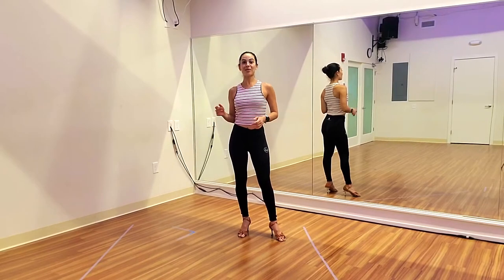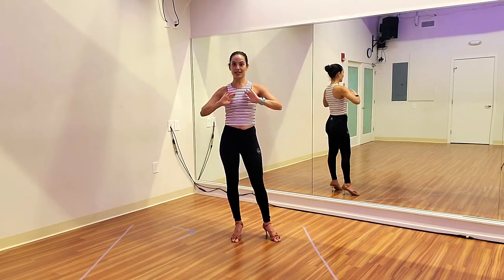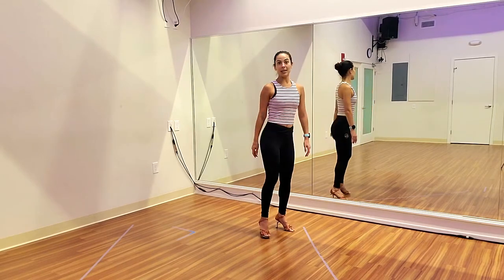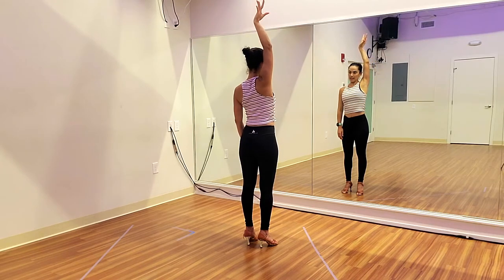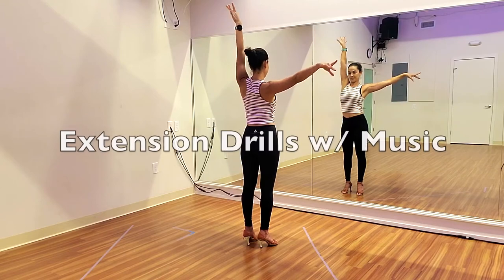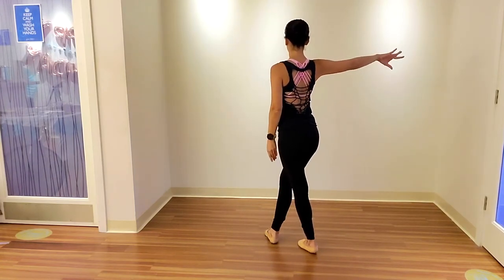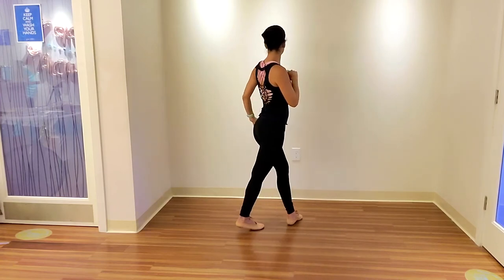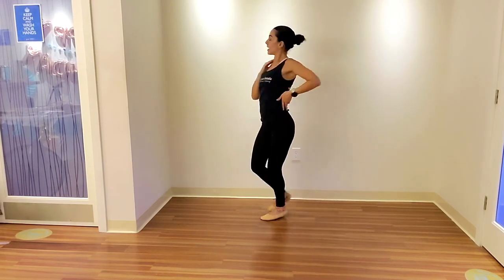4 Types of Salsa Arm Styling Part 3 | Salsa Ladies Styling | Salsa Technique | Full Salsa Class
Part 3 of our 4 part series in salsa arm styling! These salsa ladies styling videos will teach your the dance technique for salsa arms so you can create your own.